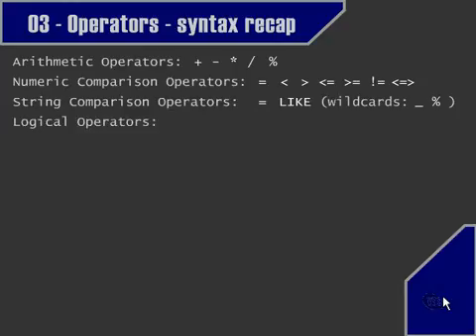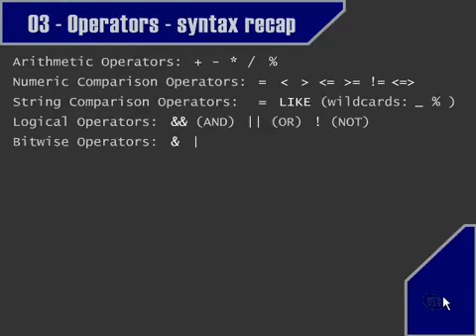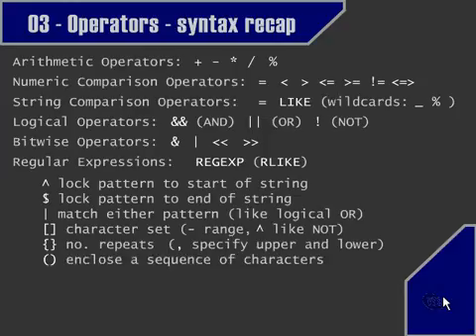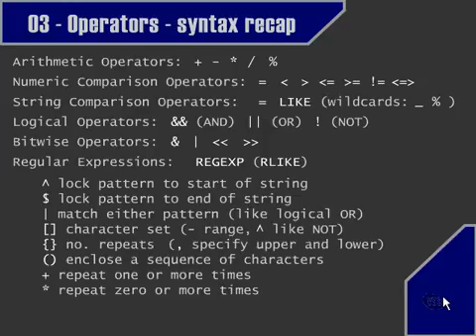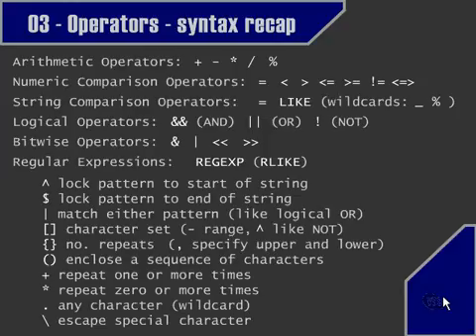intro to MySQL 27